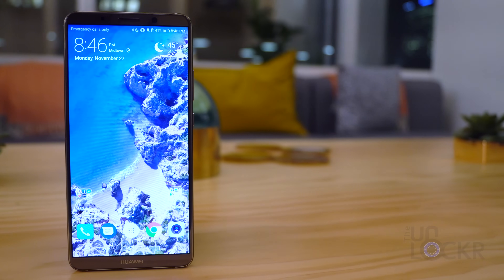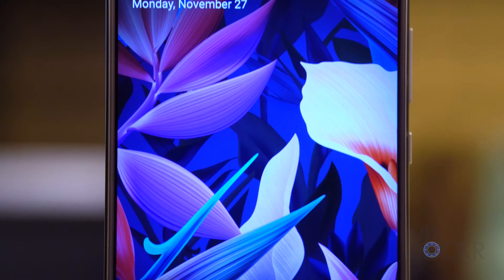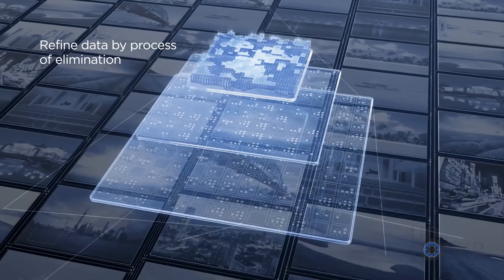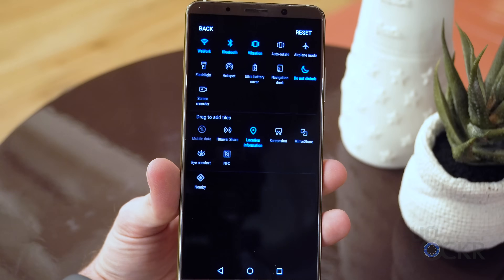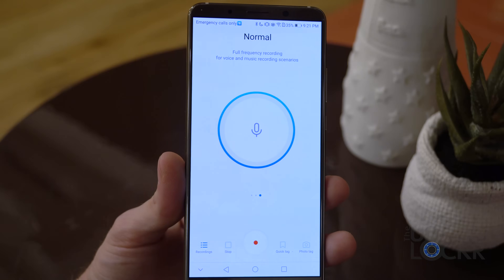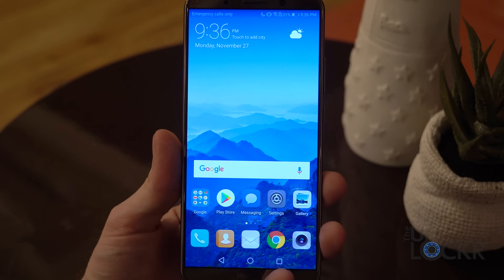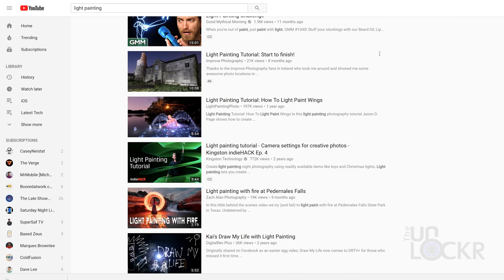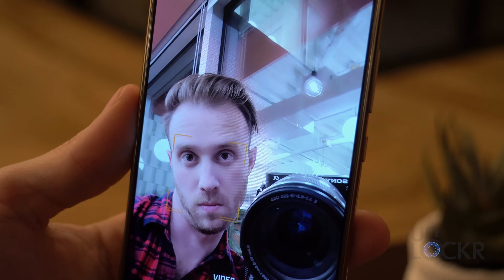Huawei Mate 10 Pro (COMPLETE WALKTHROUGH)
Ok guys, as a bit of a throwback to some older videos I used to do that you guys seemed to like. Here's a complete walkthrough of Huawei's newest flagship device the Mate 10 Pro.

Quick clarification, a walkthrough is my way of showing you guys every possible feature and give an overall idea of what makes this device unique. So by the end of it, any questions you might have had about how to

CHECK OUT THE MATE 10 PRO IN SEXY BLUE FOR THE CHEAPEST I COULD FIND HERE: